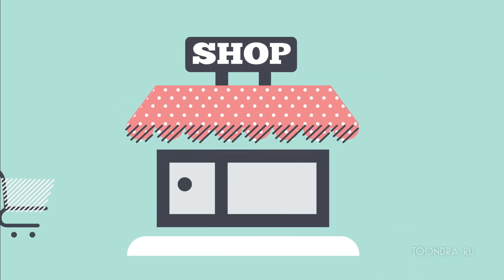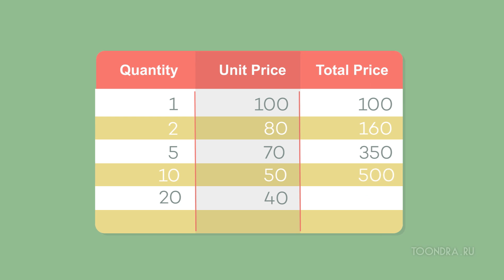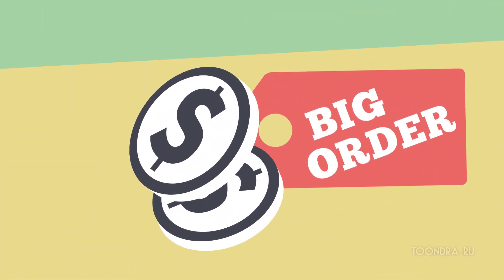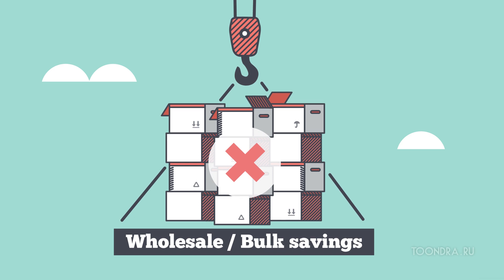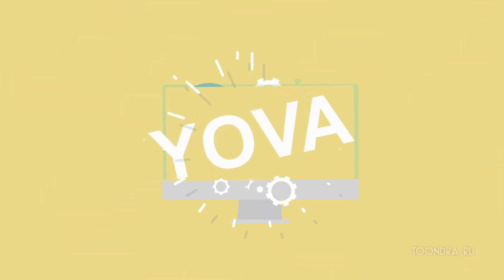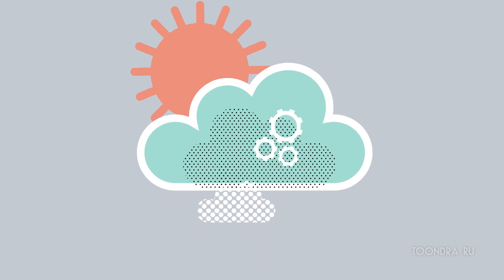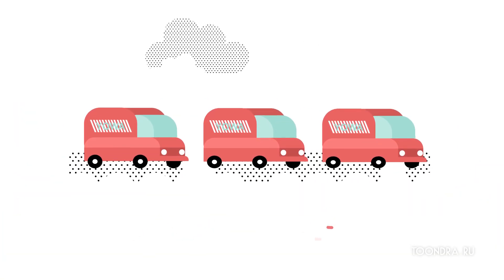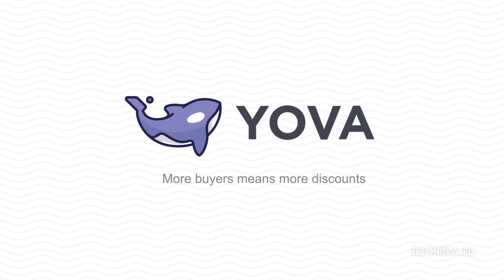Startup explainer video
Startup explainer video  (animation) or animated explainer for Yova startup.
If you would like to order startup explainer video or other 2d/3d animation services - let us know.

You can hire us!